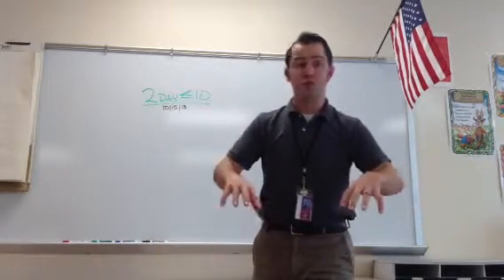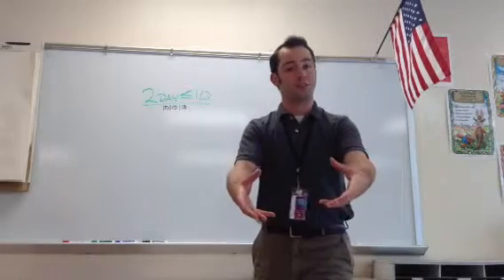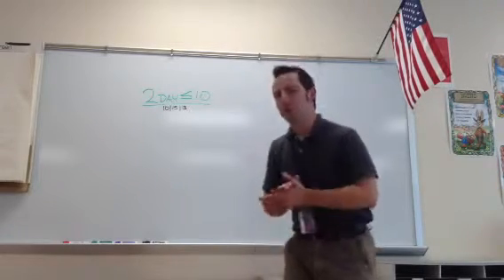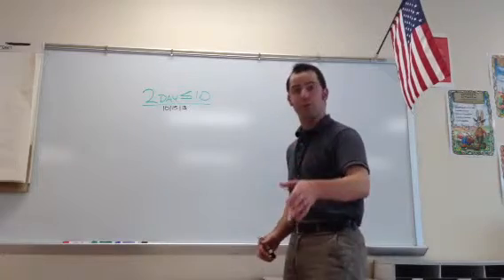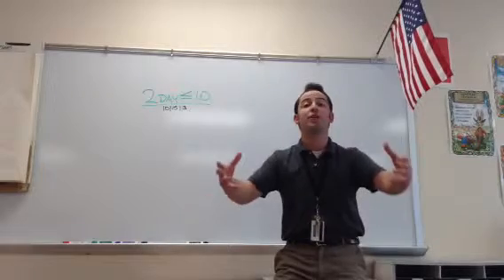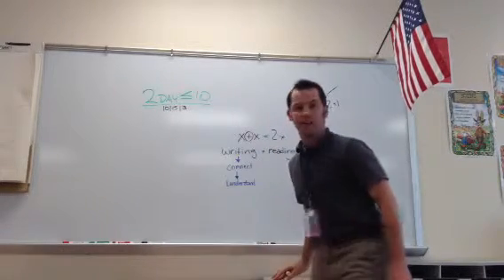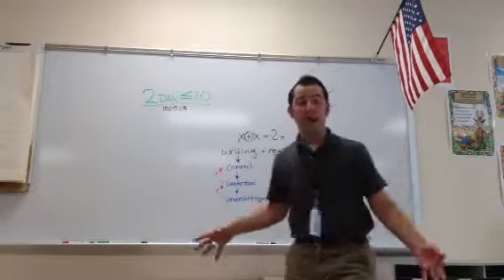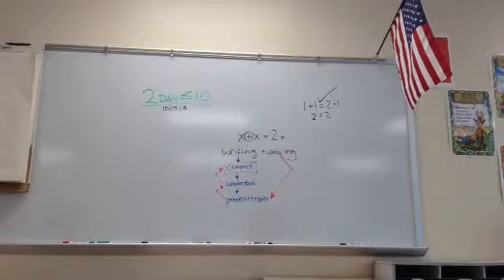Today in 10 (or less) 10/15/13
Introduction to quality READing

Sorry... 13 minutes, but I'm super-passionate about this!! :p